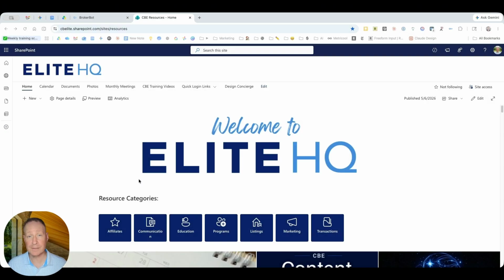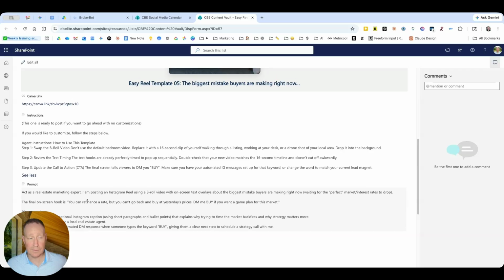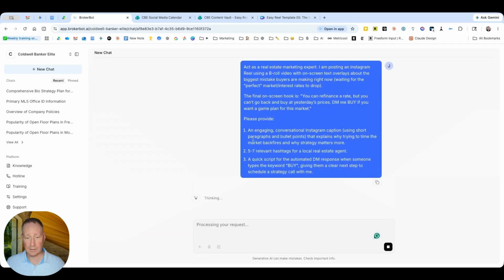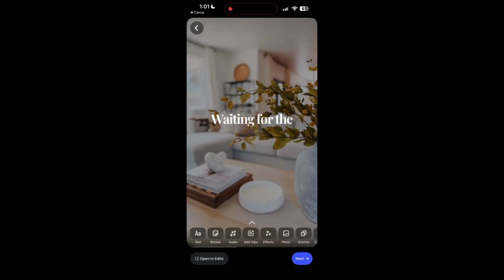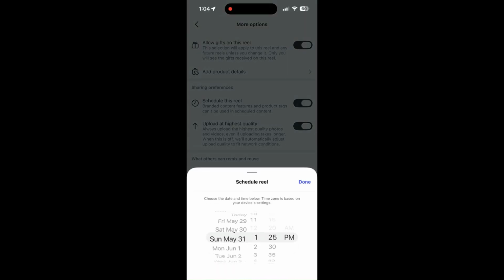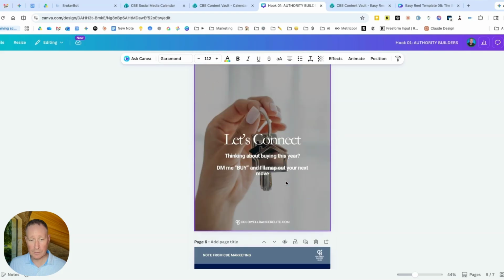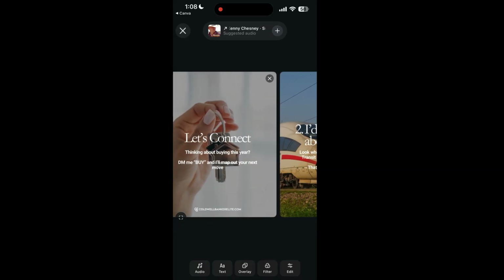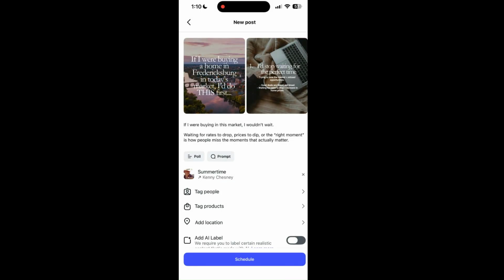How to Use the CBE Social Media Calendar - Step by Step Posting to Instagram and Facebook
This video by Jay Parrish, the VP of Growth and Marketing, shows agents exactly how to use The Coldwell Banker Content Vault Social Media Calendar from beginning to end and get the post scheduled on Instagram and Facebook through the apps using Polaris, Canva, and the Content Vault.